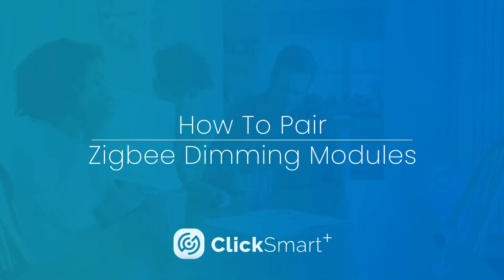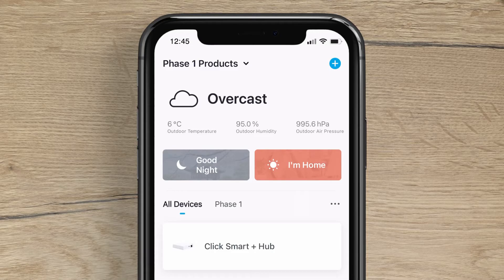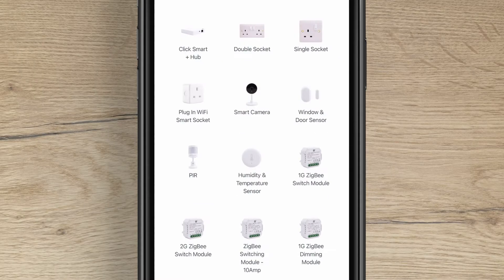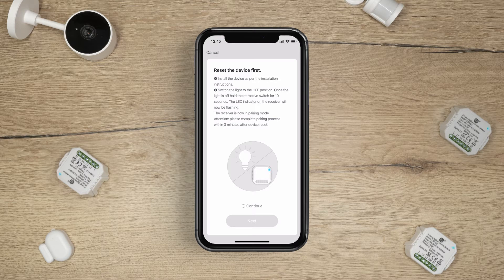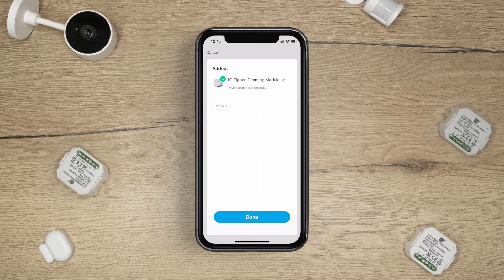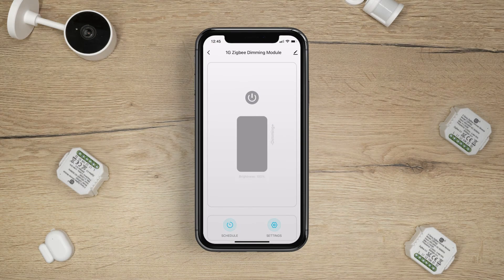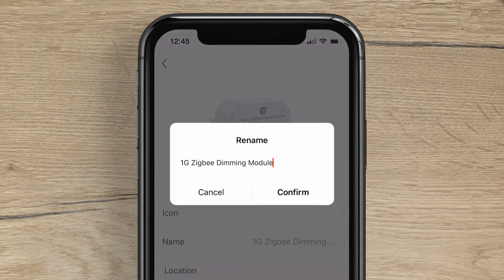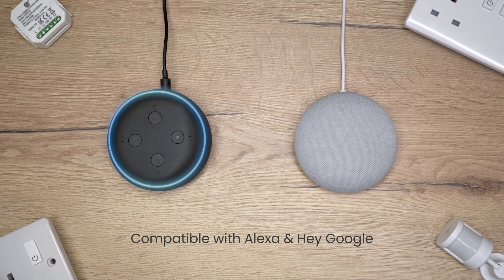Click Smart+ - How To Pair Zigbee Dimming Module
Zigbee Dimming Module

Bring your home to life. Click Smart+ receivers control your lights from wherever you are. With Click Smart+ receivers you can install and control most lighting and appliances in your home. All the receivers come supplied with a removable bracket. The bracket can be used to mount the receivers in a back box if installed directly behind the switch or at the light source. The bracket also features a DIN rail clip, allowing the installer to directly install in the consumer unit.